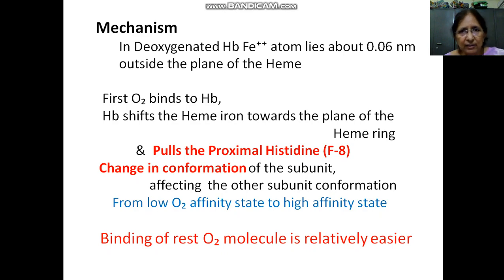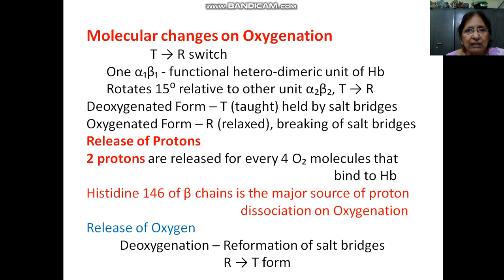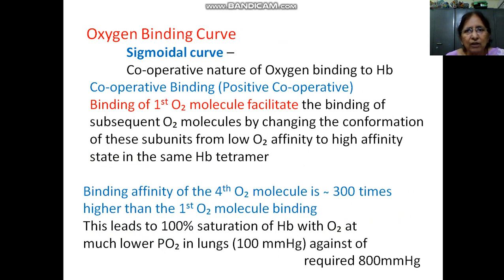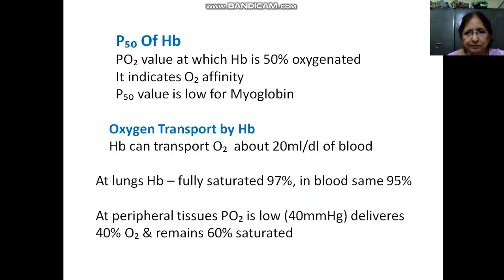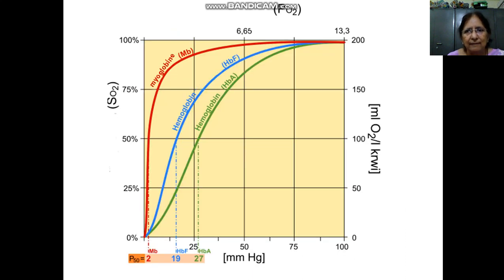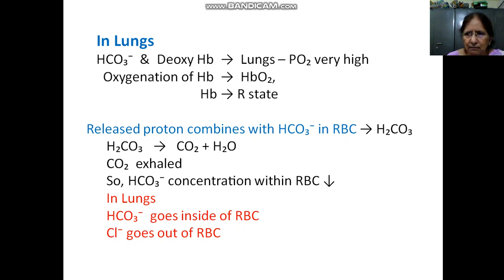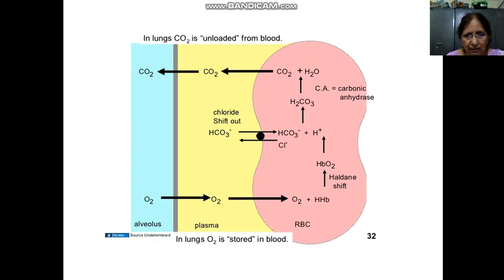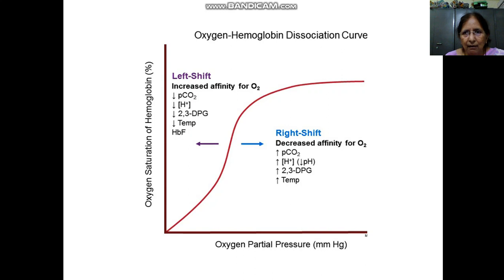Globular Protein 2